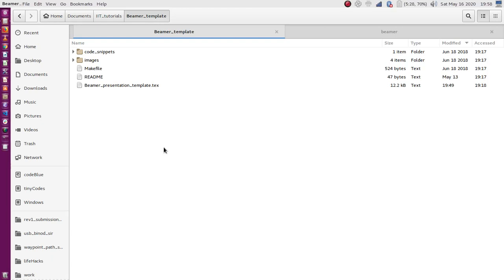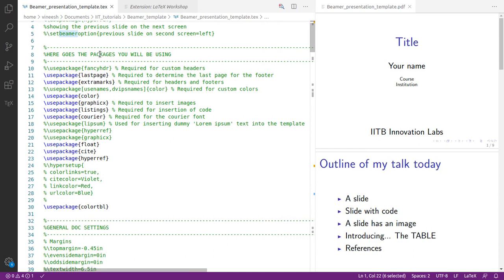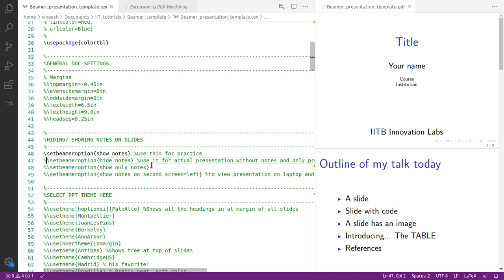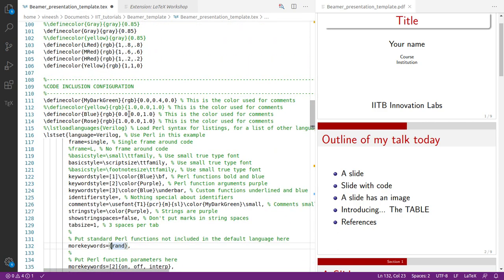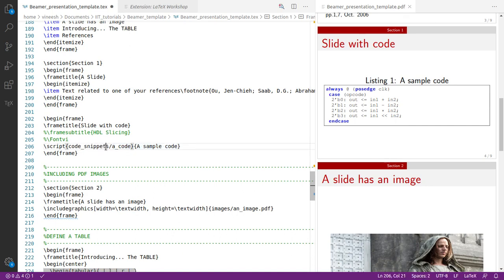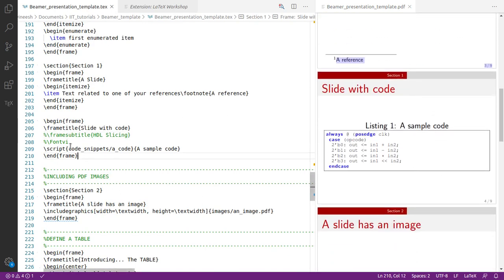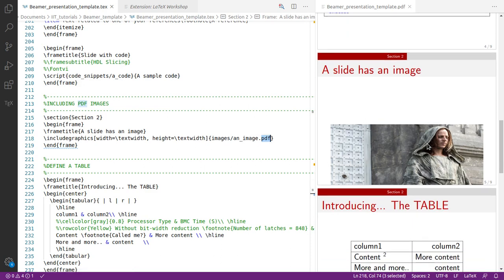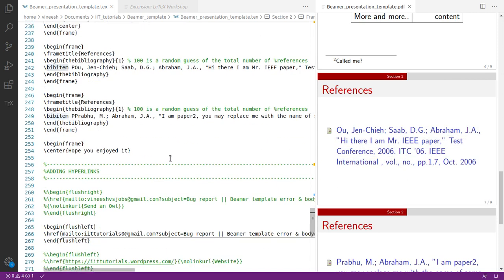How to make a presentation in Latex (Beamer)? (No installations required | With DIY files)